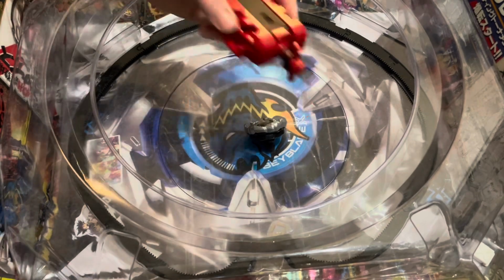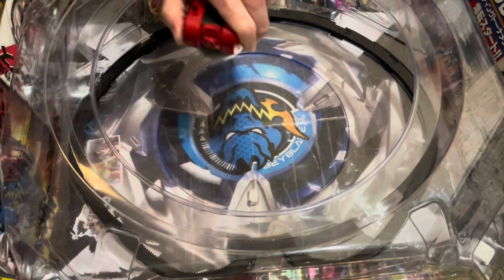DOES GEAR FLAT MAKE LEONCLAW GOOD IN BEYBLADE X?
Today we are testing Leonclaw 5-60 gear flat to see if the new gf tip from phoenixwing will make the beyblade a bit more usable.

Target audience 13+